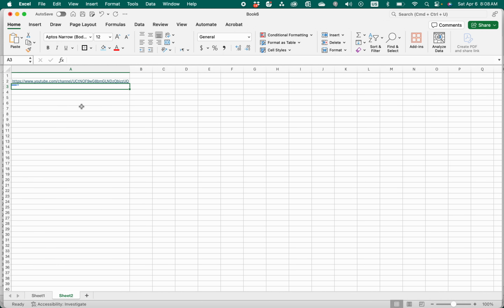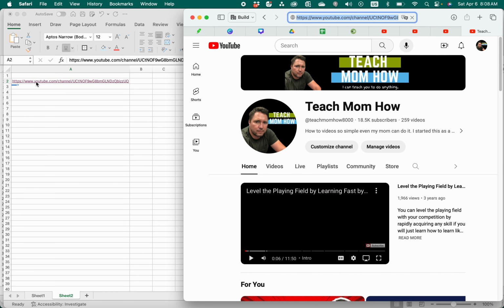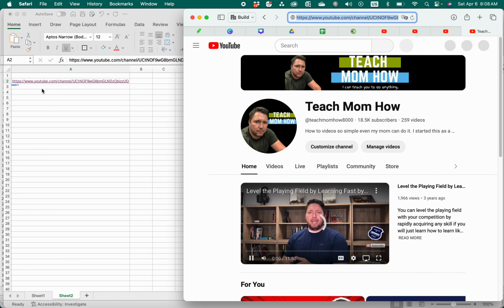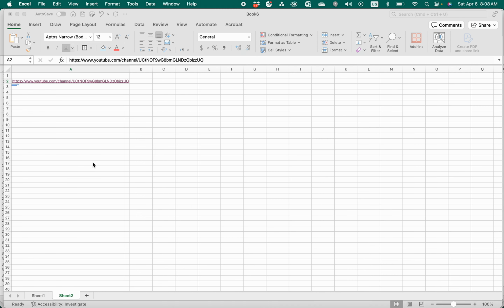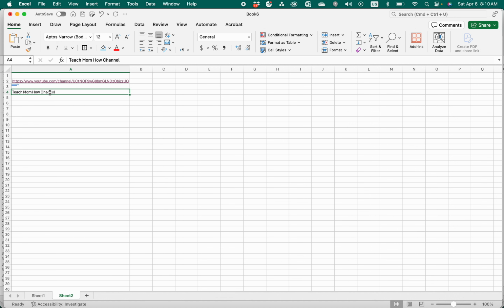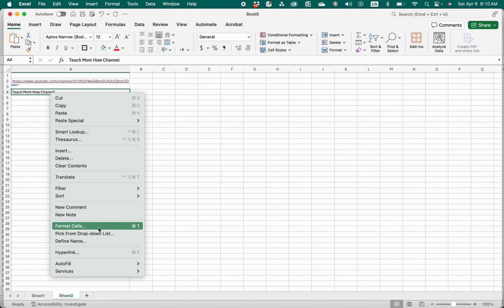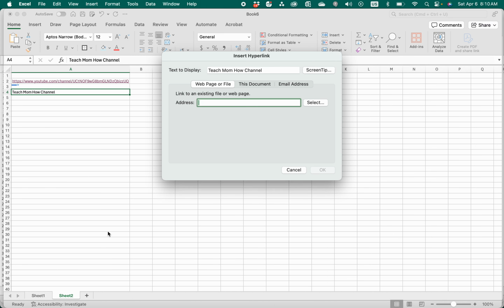How to Create Hyperlinks in Microsoft Excel | Teach Mom How